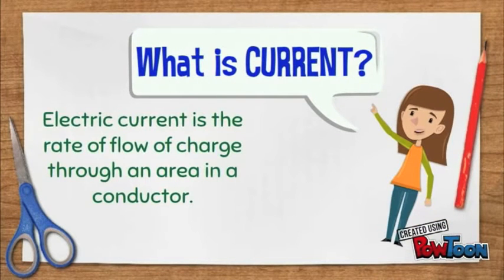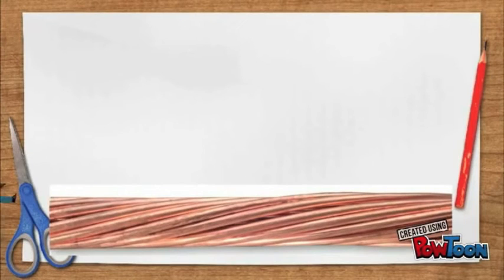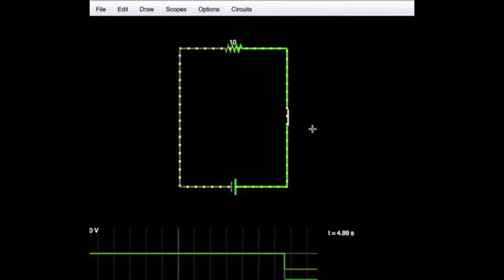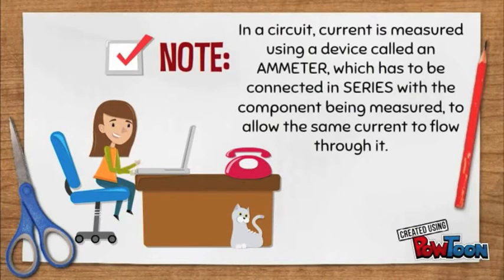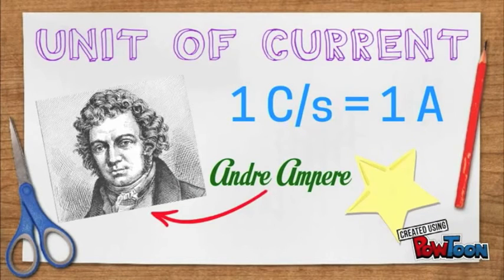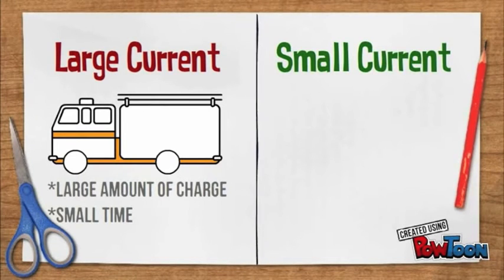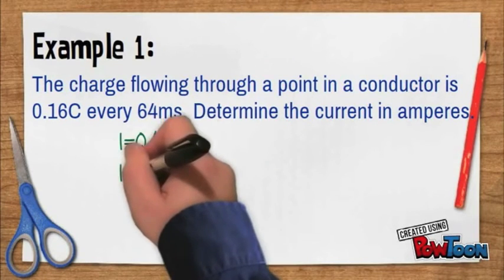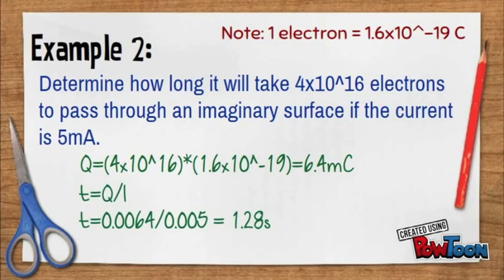ENGG104 Current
Made by:
Czarina Copiaco - 5169999

University of Wollongong in Dubai